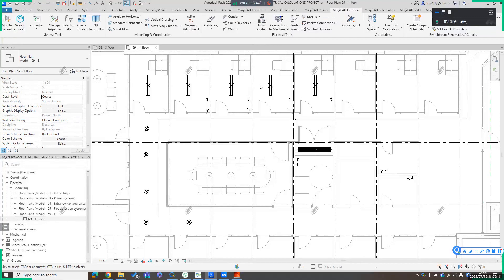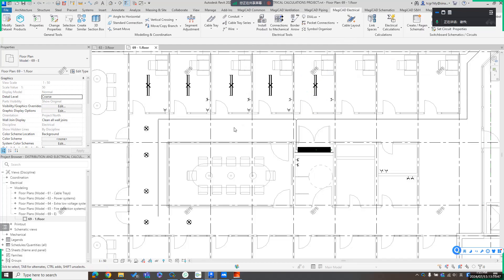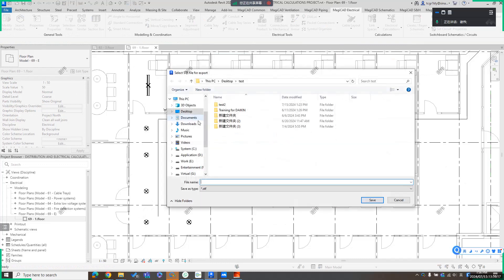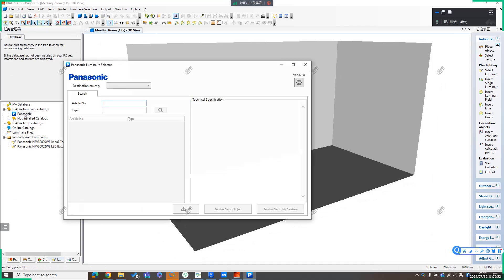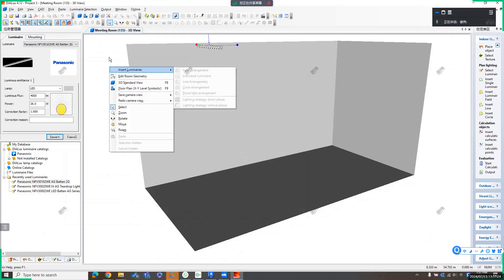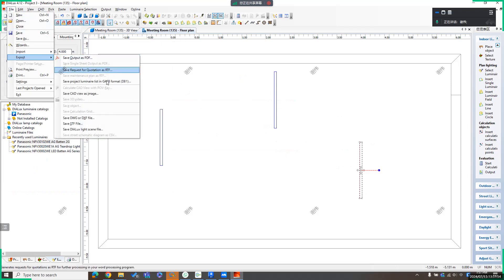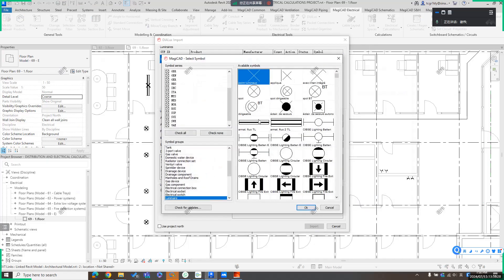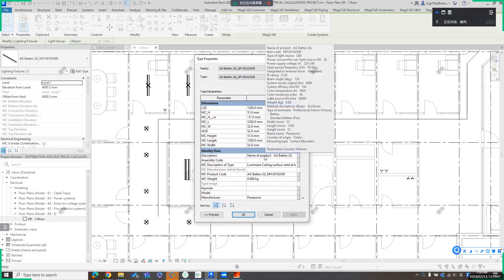DIALux Calculation: Bridge beween Revit and DIALux for Lighting Simulations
Integrasikan MagiCAD dengan DIALux untuk simulasi pencahayaan yang akurat. Ekspor ruang dari Revit, lakukan simulasi pencahayaan di DIALux, dan impor kembali hasilnya ke dalam Revit. Video ini menunjukkan bagaimana MagiCAD memastikan penempatan yang tepat dari instance luminaire dan desain pencahayaan yang akurat.

Tertarik untuk belajar lebih lanjut? Pelajari lebih lanjut